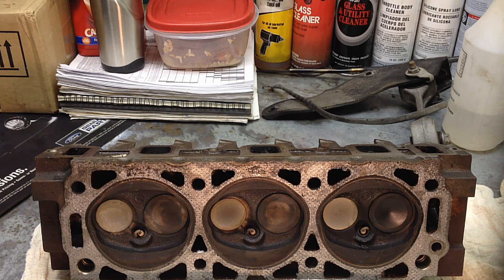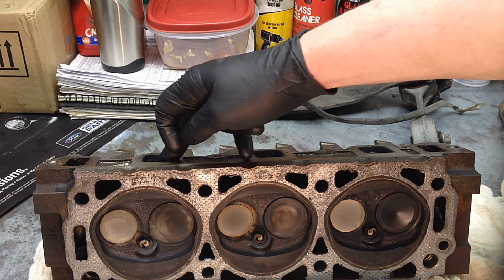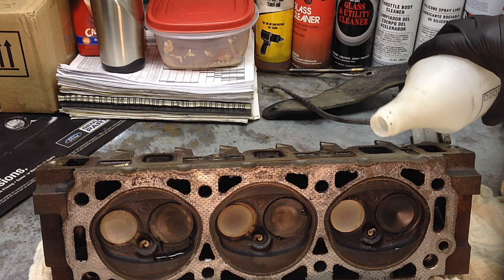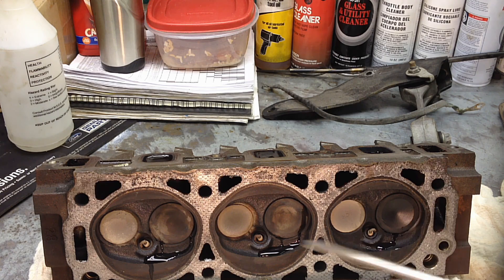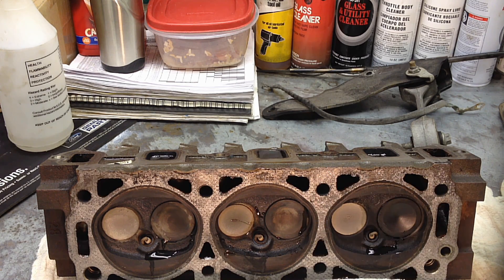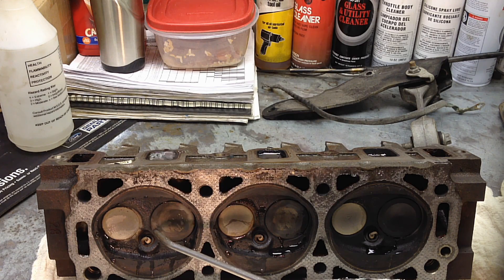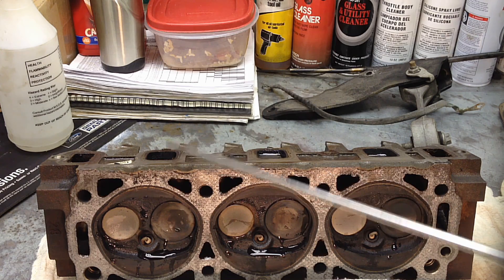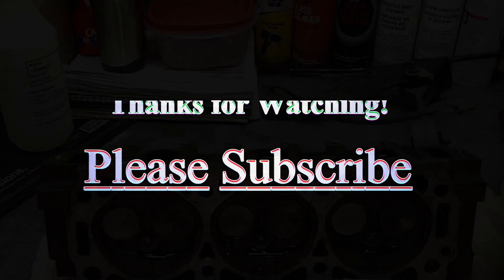Water Testing Cylinder Heads to Diagnose Compression Issues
In this video I show you how to water and air pressure test your cylinder heads for valve seating issues right on your bench. Be sure to blow out the excess water and spray WD-40 onto valve stems after testing.